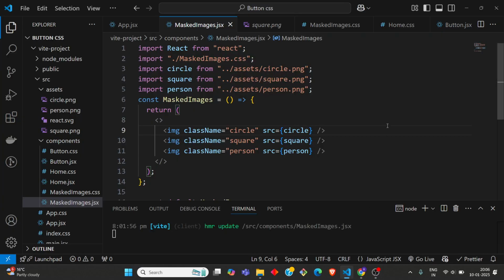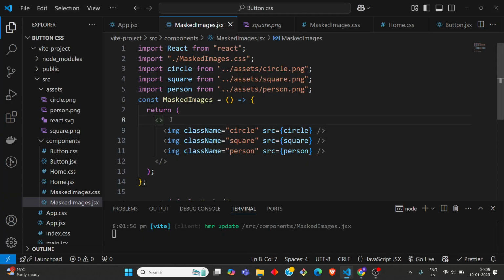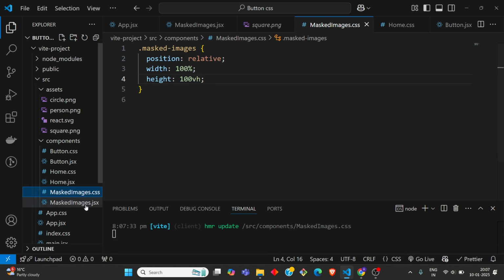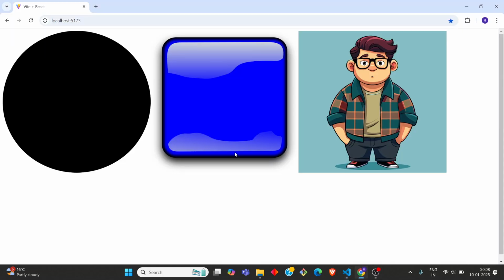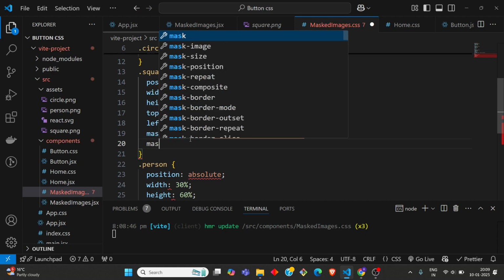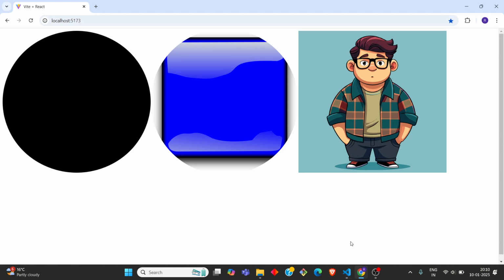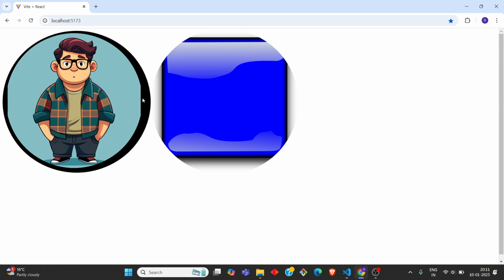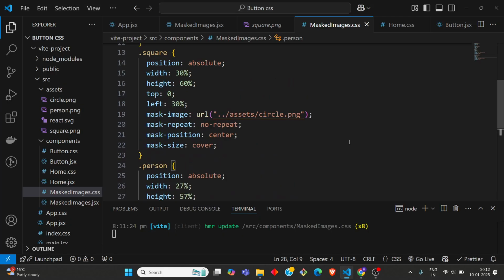Masking Images in CSS || A Fun and Easy Beginner's Guide